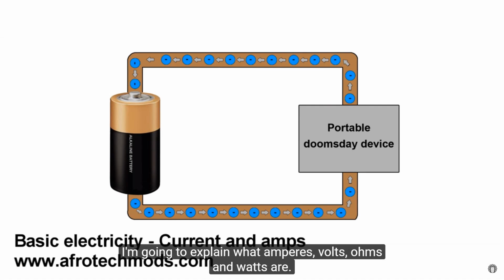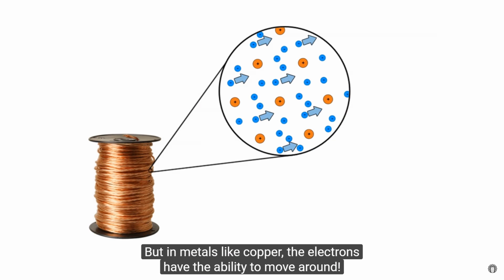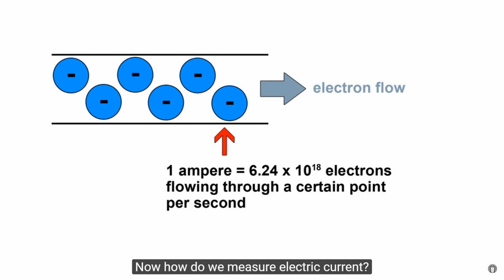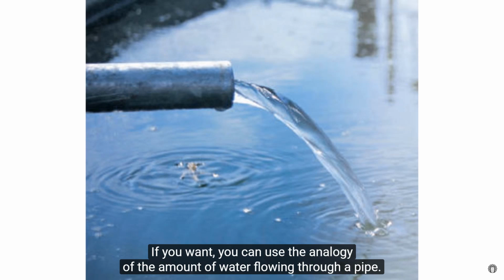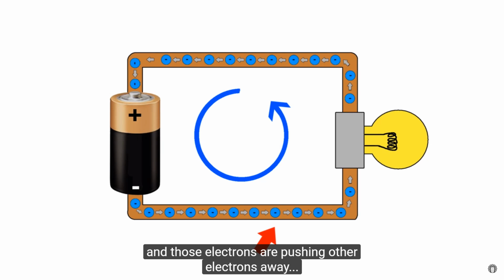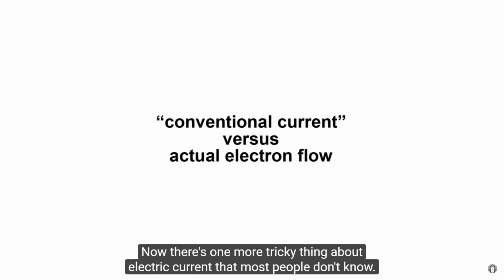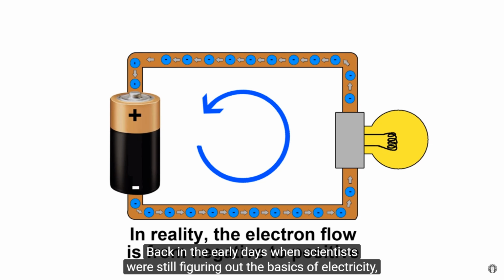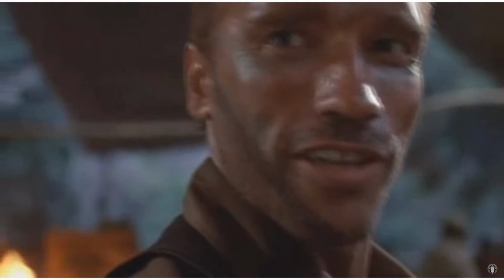Basic Electricity What is an amp tutorial